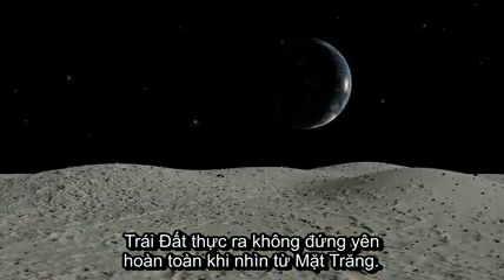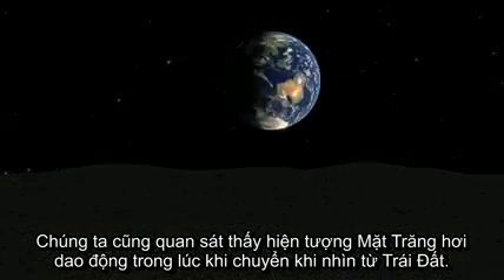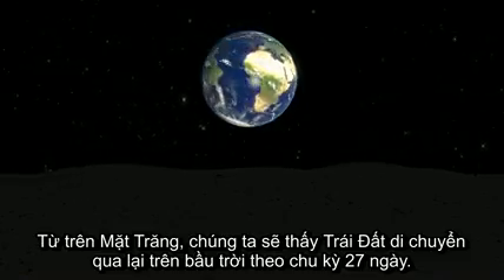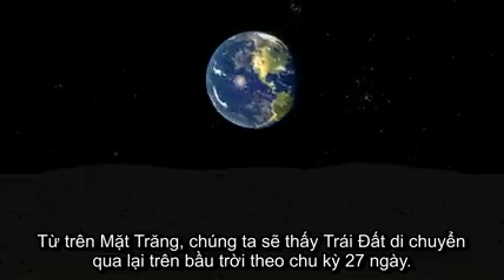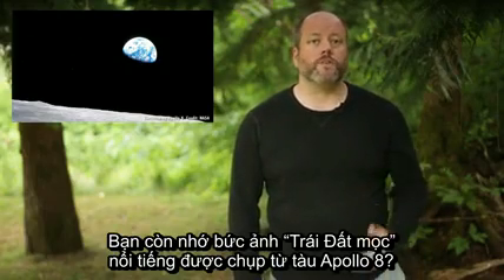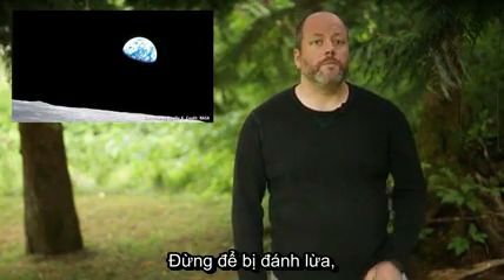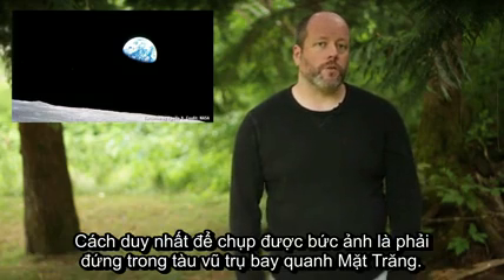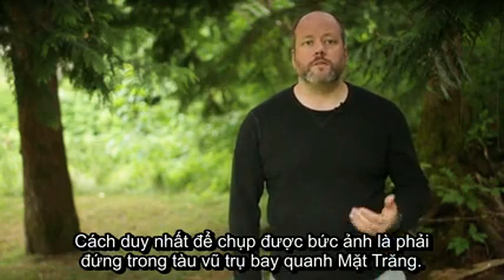Trái Đất SẼ Ra Sao Nếu Nhìn Từ Mặt Trăng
Chúng ta đã biết Mặt Trăng như thế nào nếu nhìn từ Trái Đất, vậy hành tinh chúng ta đang sinh sống sẽ như thế nào nếu nhìn từ Mặt Trăng? Fraser Cain – một chuyên gia nổi tiếng của trang "Universe Today - Vũ trụ Ngày nay" đã giải thích các hiện tượng Trái Đất sẽ như thế nào nếu được quan sát từ Mặt Trăng.